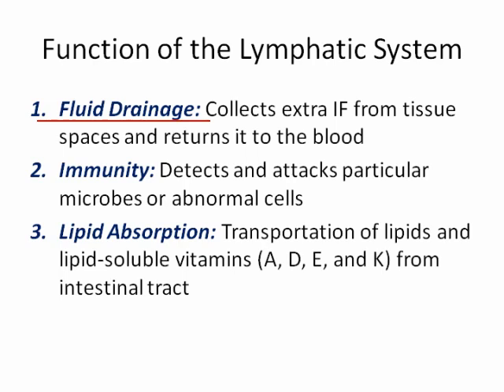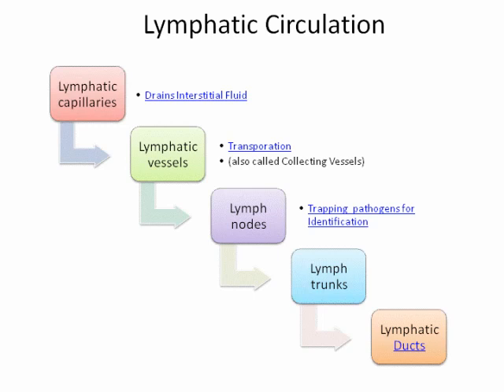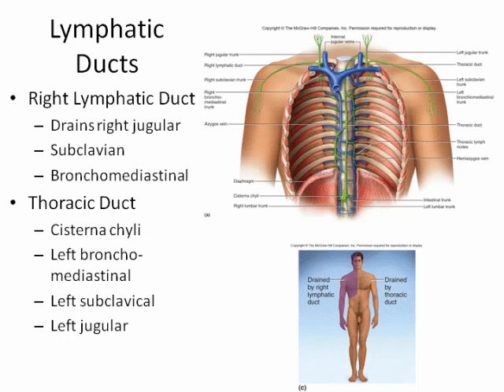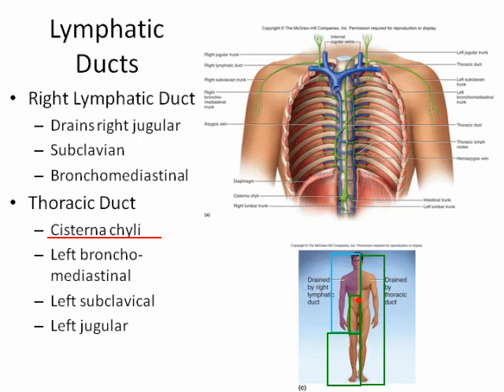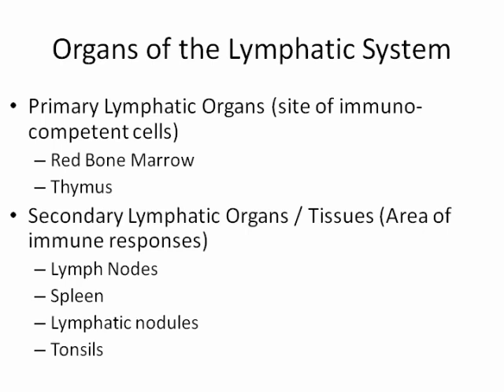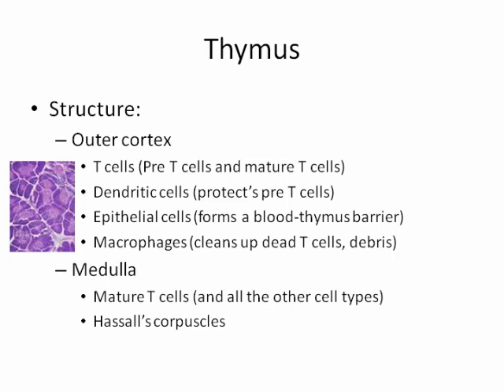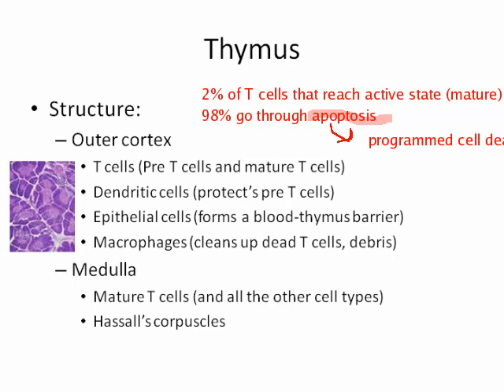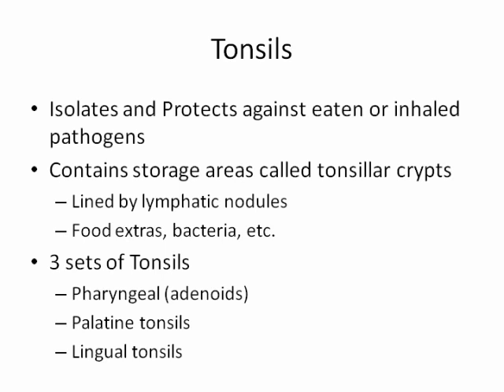Lymphatic System Part 1 of 3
The first of 3 parts covering the Lymphatic & Immune Systems. Approx. 26 minutes long. Part 1 of 3